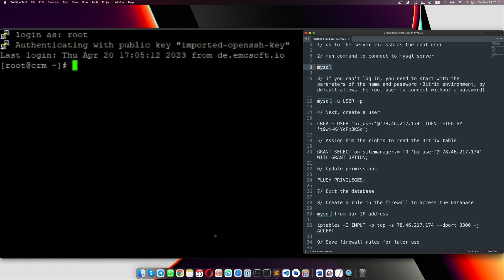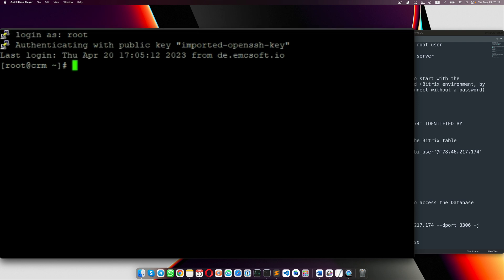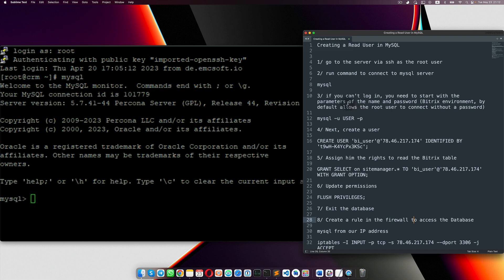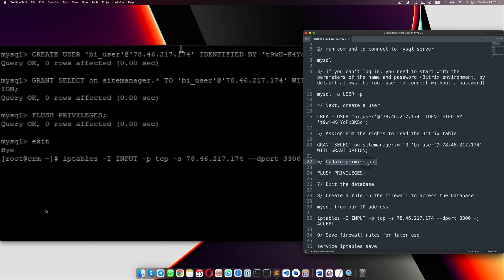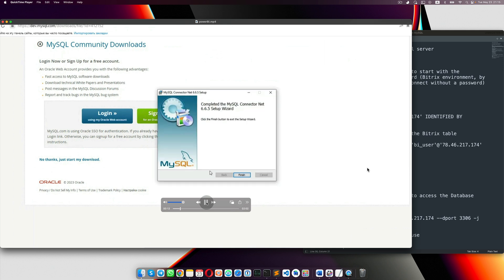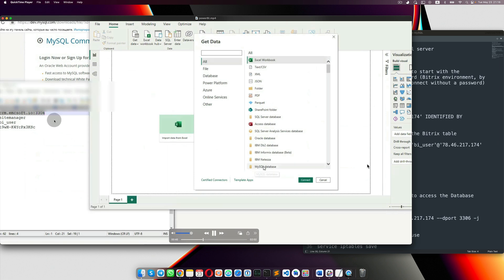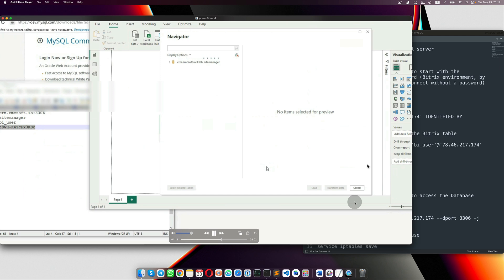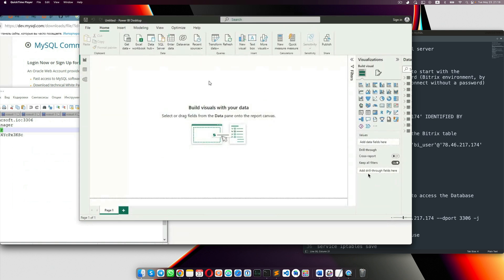How to: Connect Power BI to Self-Hosted Bitrix24 MySQL Database Directly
Creating a Read User in MySQL

1/ go to the server via ssh as the root user

2/ run command to connect to mysql server

mysql

3/ if you can't log in, you need to start with the parameters of the name and password (Bitrix environment, by default allows the root user to connect without a password)

mysql -u USER -p

4/ Next, create a user

CREATE USER 'bi_user'@'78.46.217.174' IDENTIFIED BY 't9wH-K4YcPx3KSc';

5/ Assign him the rights to read the Bitrix table

GRANT SELECT on sitemanager.* TO 'bi_user'@'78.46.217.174' WITH GRANT OPTION;

6/ Update permissions

FLUSH PRIVILEGES;

7/ Exit the database

8/ Create a rule in the firewall to access the Database

mysql from our IP address

iptables -I INPUT -p tcp -s 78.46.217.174 --dport 3306 -j ACCEPT

9/ Save firewall rules for later use

service iptables save

Power BI is a powerful business intelligence tool that allows you to analyze and visualize data from various sources. If you are using a self-hosted Bitrix24 instance and want to connect it directly to a MySQL database in Power BI, you can follow these steps:

Verify MySQL Database Access: Ensure that you have the necessary credentials (username and password) and the required privileges to access the MySQL database that Bitrix24 uses.

Install MySQL Connector/ODBC: Download and install the MySQL Connector/ODBC driver on the computer where Power BI is installed. This driver acts as a bridge between Power BI and the MySQL database. Make sure to choose the appropriate version based on your operating system.

Configure ODBC Data Source: Open the ODBC Data Source Administrator on your computer. In the System DSN tab, click "Add" to create a new data source. Select the MySQL ODBC driver and provide a name for the data source. Configure the necessary connection details such as server address, port, username, password, and the specific database you want to connect to.

Test the Connection: Click on the "Test" button in the ODBC Data Source Administrator to verify the connection to the MySQL database. If successful, you should see a confirmation message.

Open Power BI: Launch Power BI Desktop on your computer.

Connect to the MySQL Database: In Power BI Desktop, click on the "Get Data" button in the Home tab. Search for and select "MySQL database" from the available data source options.

Provide Connection Details: In the MySQL database connector window, enter the server address, port, and database name. Choose "ODBC" as the connection method and select the data source name (DSN) you created in step 3. If required, enter the username and password for the MySQL database.

Connect and Import Data: Click "Connect" to establish the connection to the MySQL database. If the connection is successful, you will be able to select the tables or views you want to import into Power BI. Choose the relevant tables and click "Load" to import the data into Power BI.

Build Visualizations: Once the data is imported into Power BI, you can start creating visualizations, reports, and dashboards based on your requirements.

Fill out this form:
if you want to participate in our upcoming course Bitrix24 Administrator